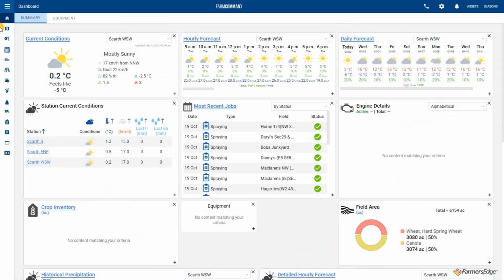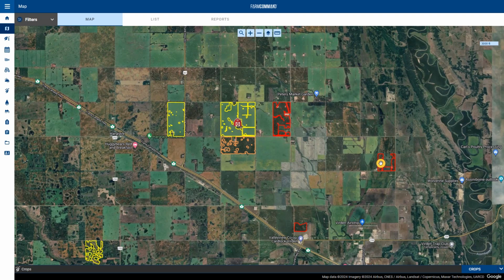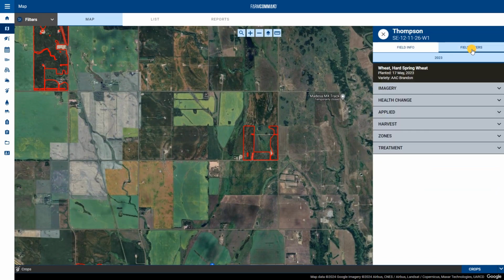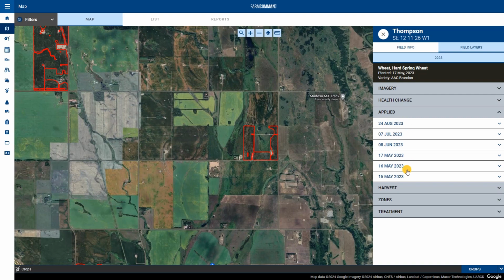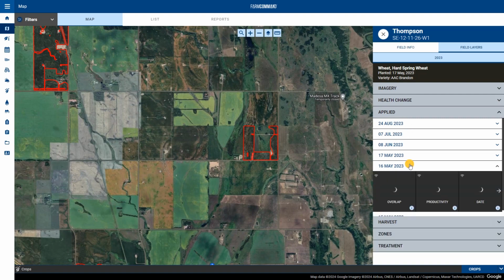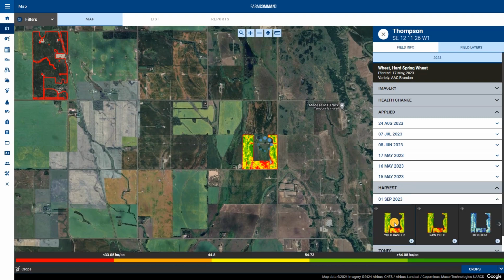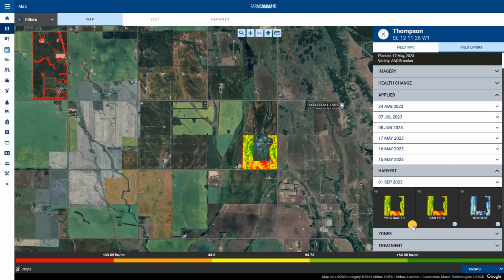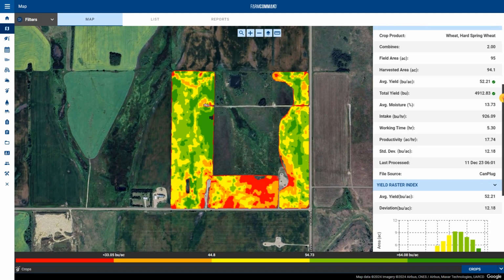Visualize Equipment Data Layers in FarmCommand Web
Enhance your precision farming practices with FarmCommand's equipment data layers.  This instructional video will walk you through the step-by-step process of navigating FarmCommand to access valuable equipment data layers of your farming operations.